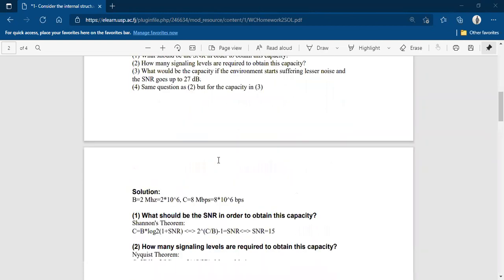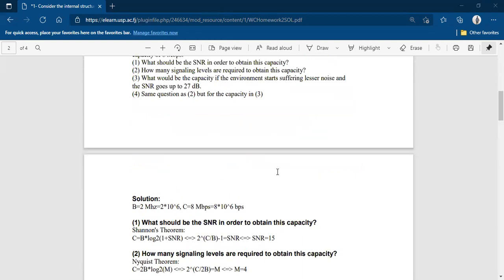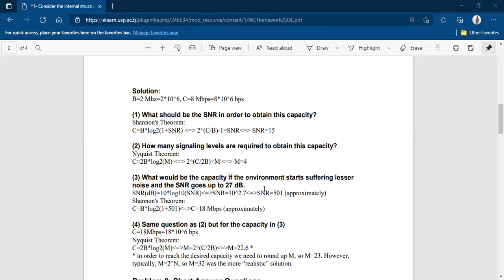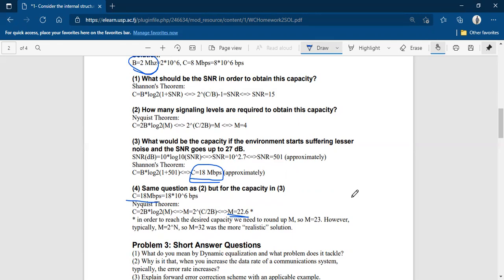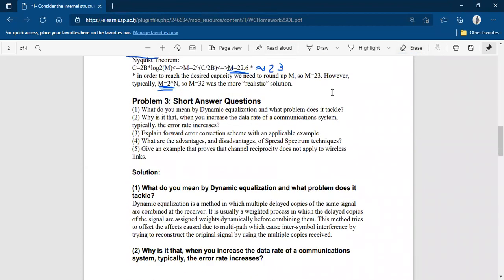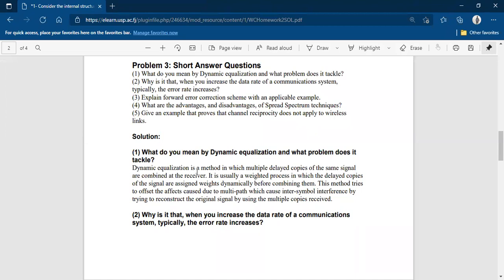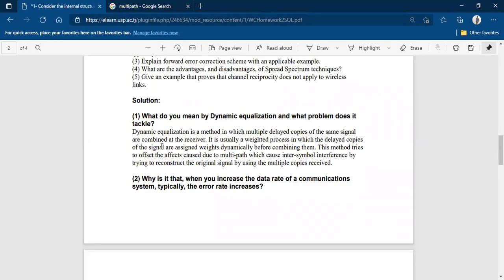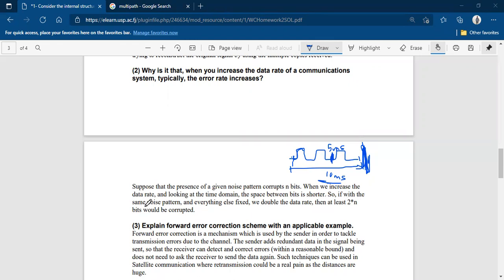Week 3 - Part 1